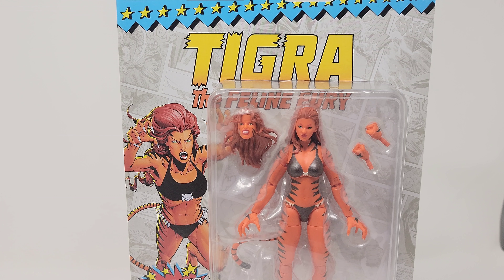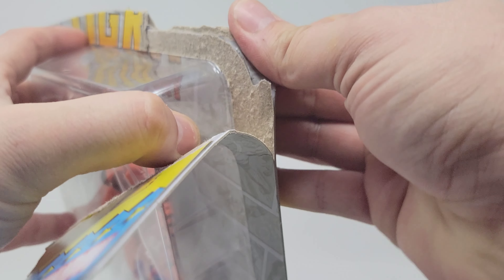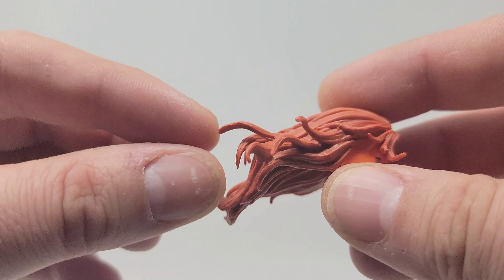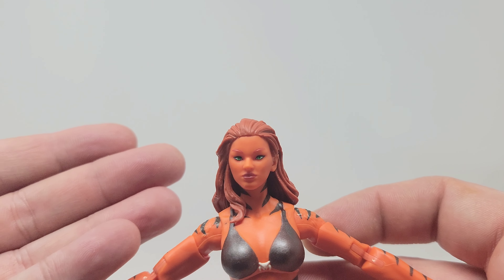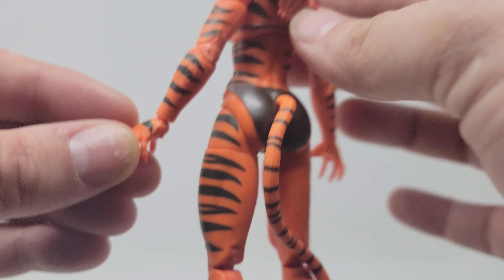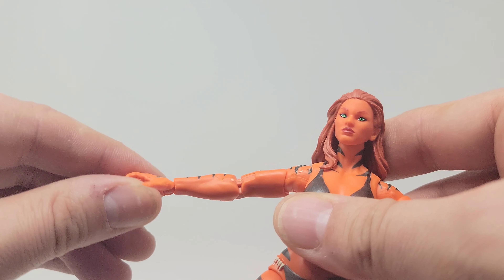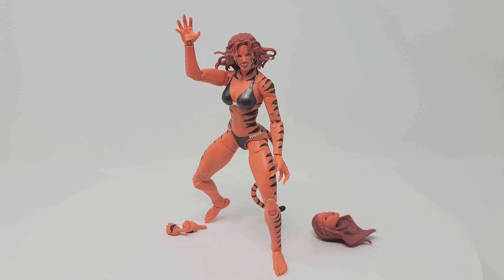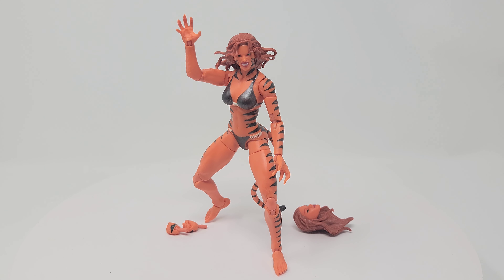Tigra Unboxing and Review.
Unboxing and Reviewing the very Orange Marvel Tigra figure from Hasbro.